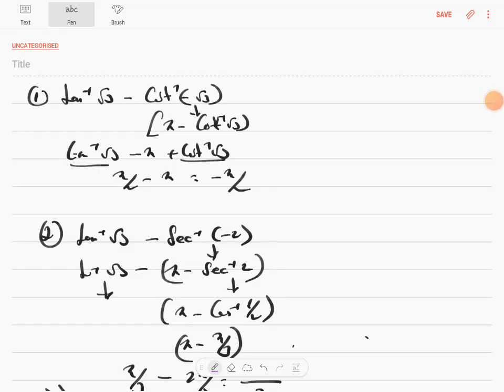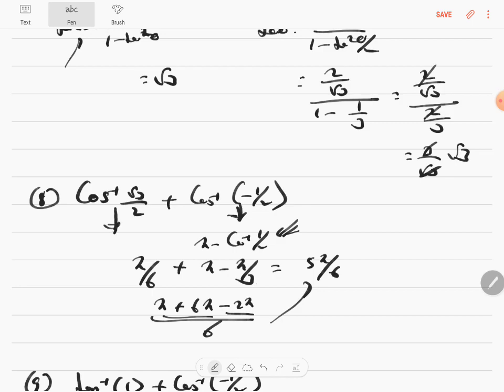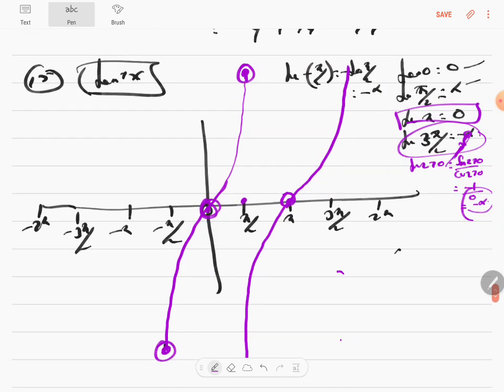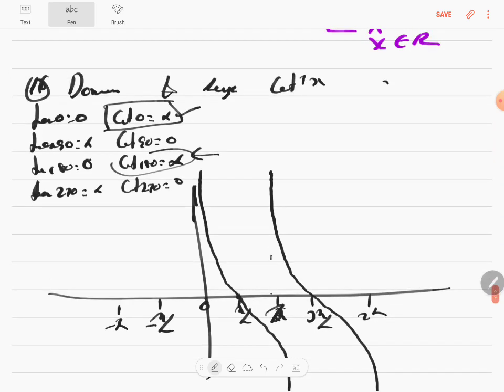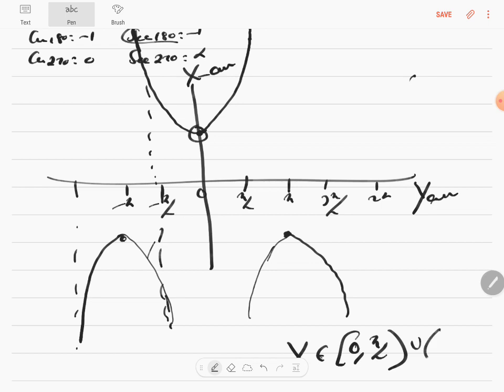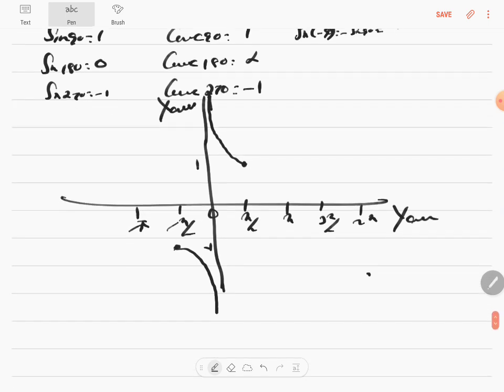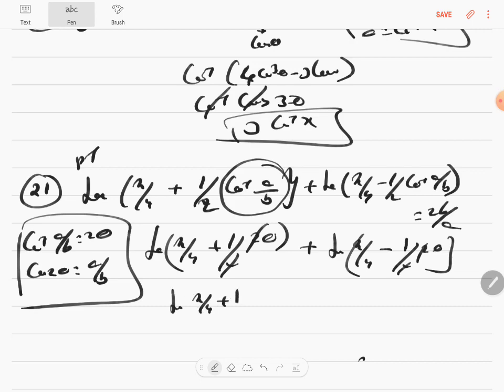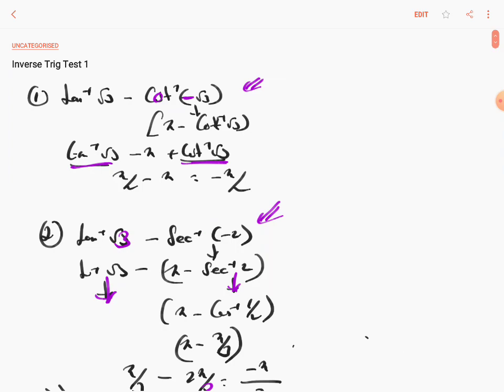Inverse trig Test 1